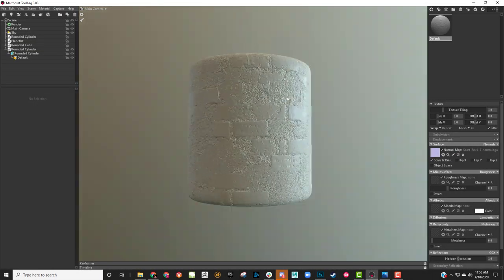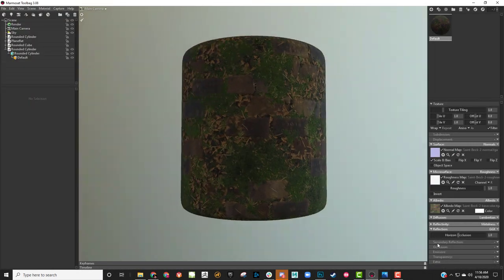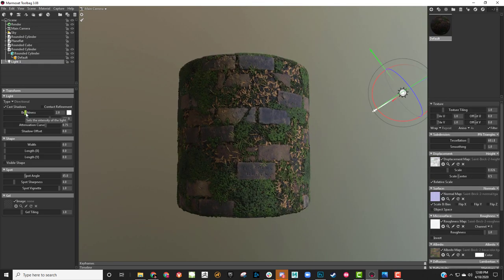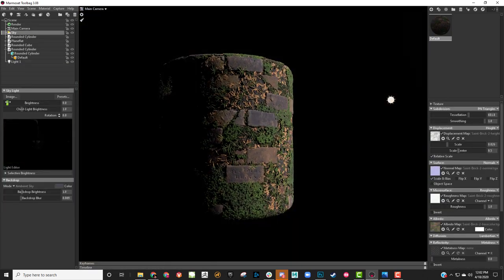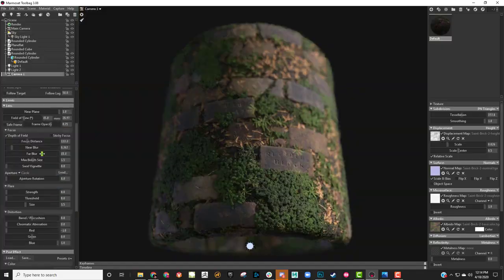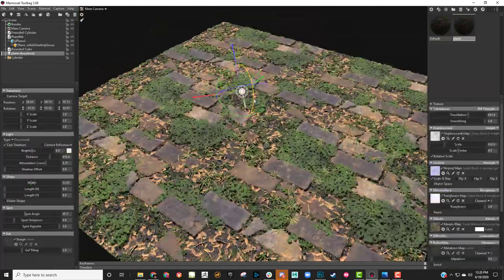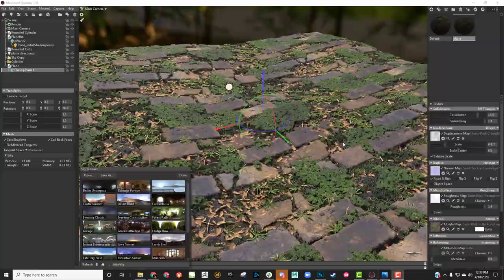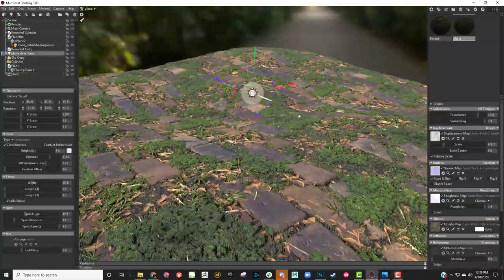Rendering for Beginners in Marmoset Toolbag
This hour long, three part tutorial goes over the basics of rendering textures inside of Marmoset Toolbag and creating professional renders for use within your portfolio. Also included is the Substance Designer file with organized node graph if you grab it from one of the other sites.